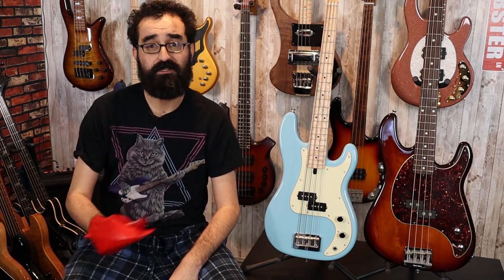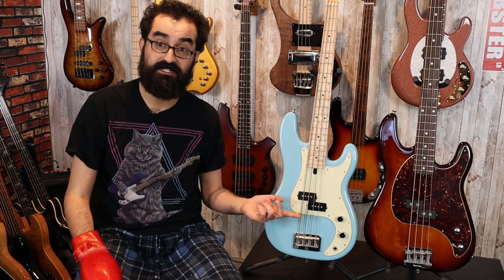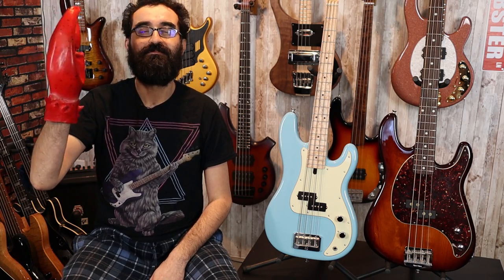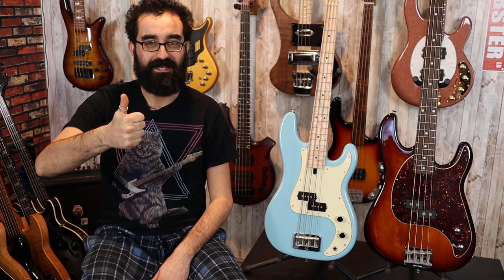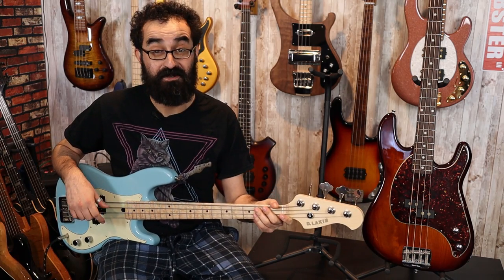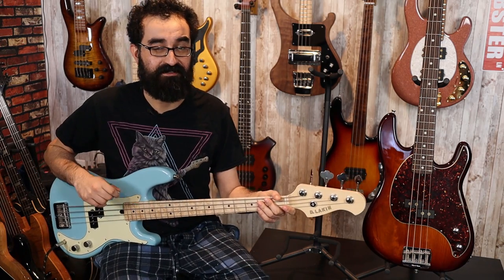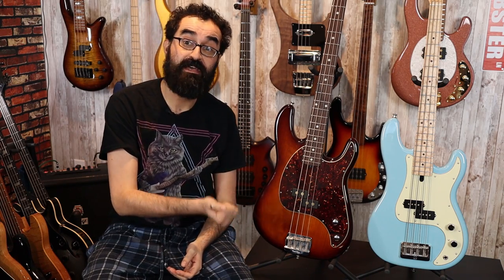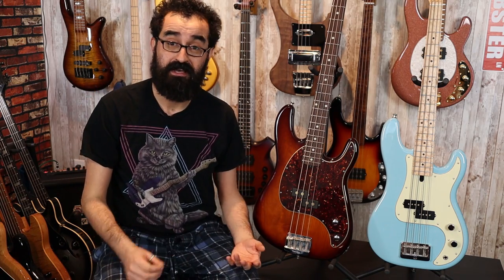D. Lakin 5730 vs. Music Man Cutlass - USA Made P Bass Tone Comparison - LowEndLobster Tone Shootout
Hey everyone! Today we've got ourselves a tone shootout! We'll be comparing the D. Lakin 5730 Short Scale Precision Bass sent to us by The main man Dan Lakin himself to the Music Man Cutlass out of my personal collection. Let's check these basses out with fingerstyle, slap AND some pick playing!